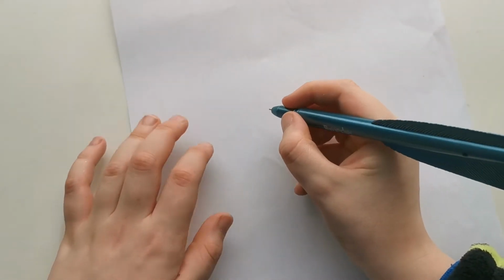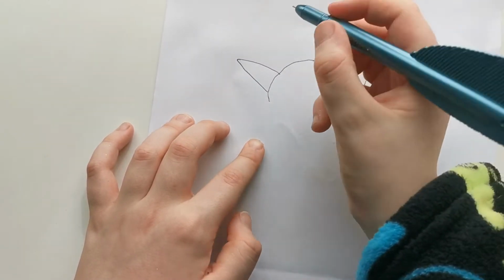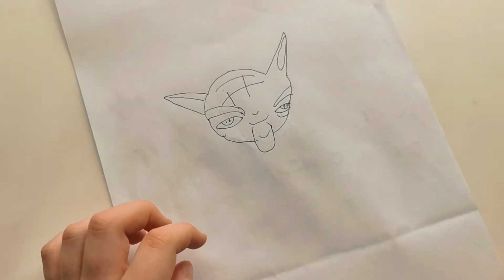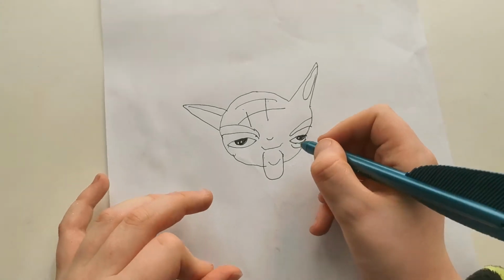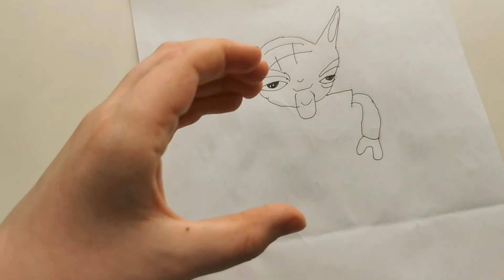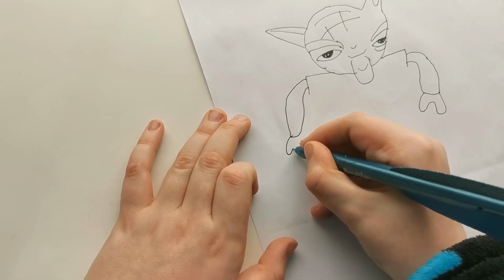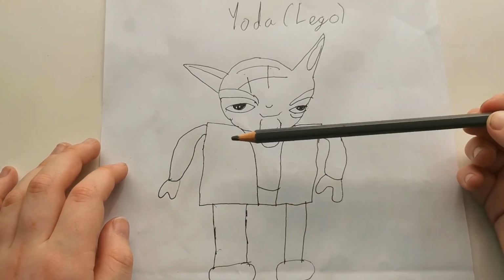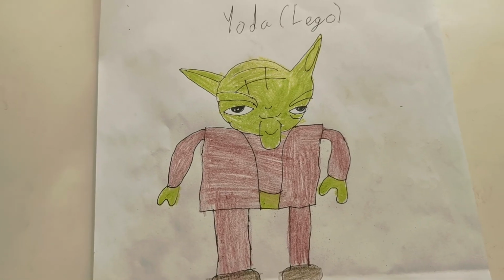Tutorial how to draw lego Yoda